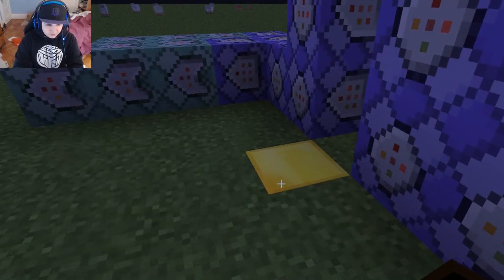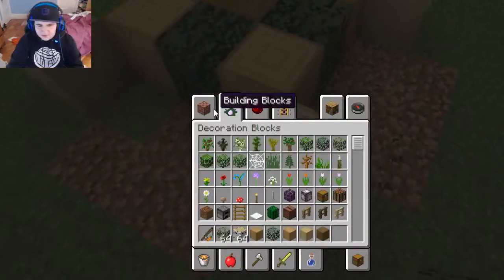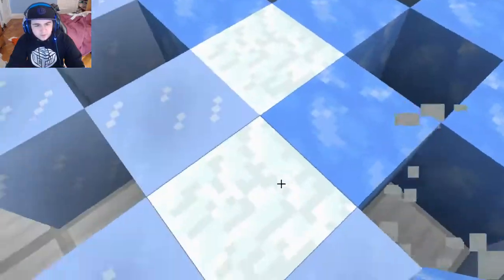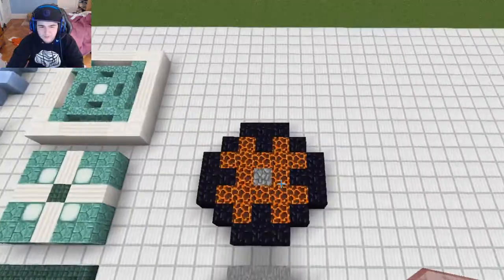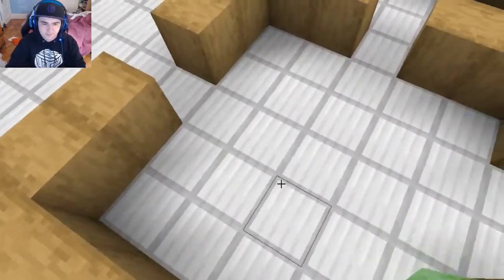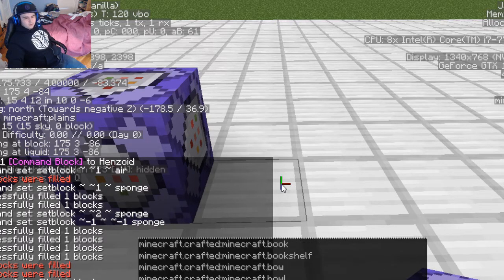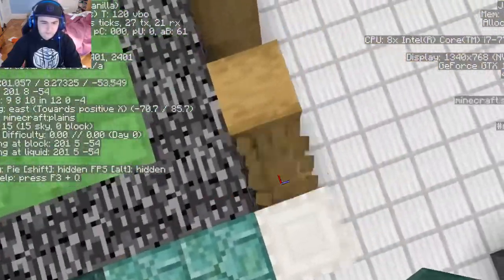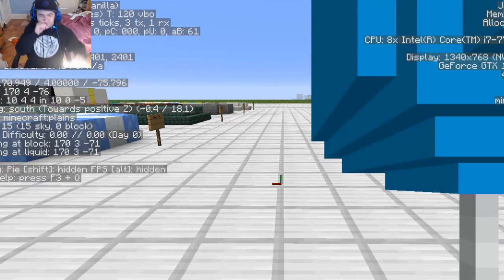Harnessing Helium, 11/11/18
November 11th livestream- Working on Harnessing Helium